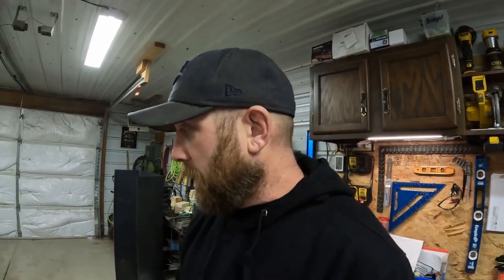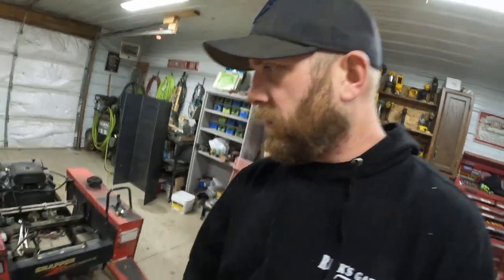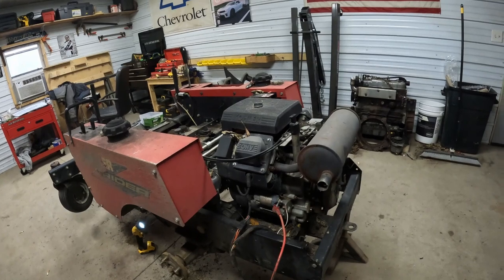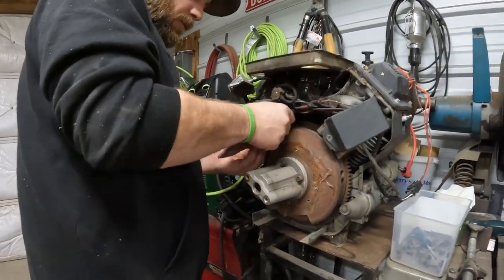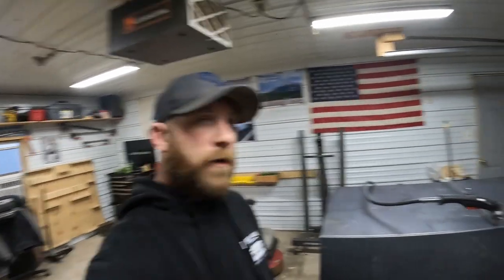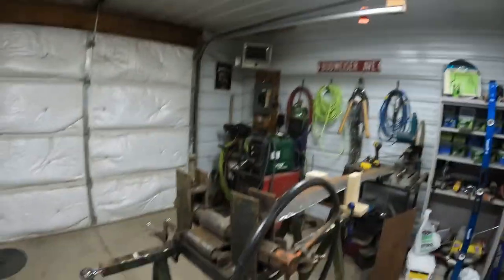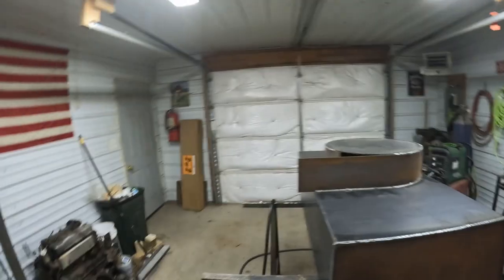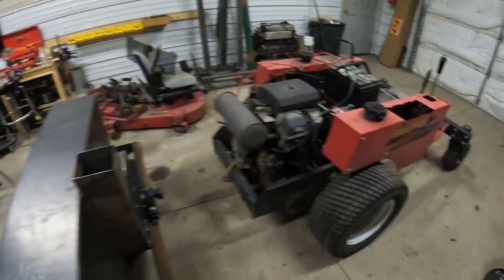Zero Turn Snowblower - Part 1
We are attempting to turn a zero turn lawnmower into a snowblower.  Using spare parts & building the blower from scratch.